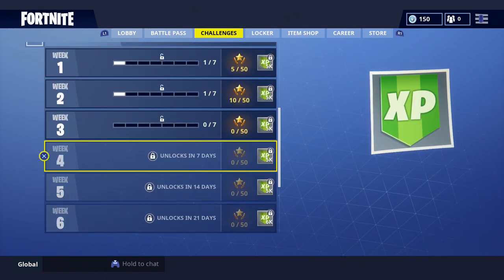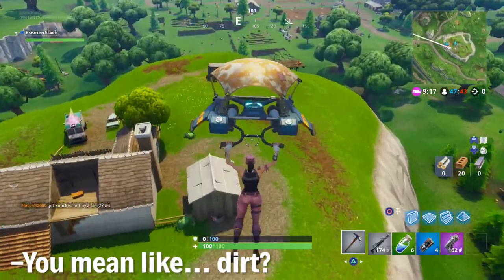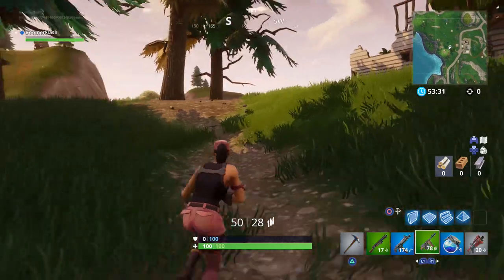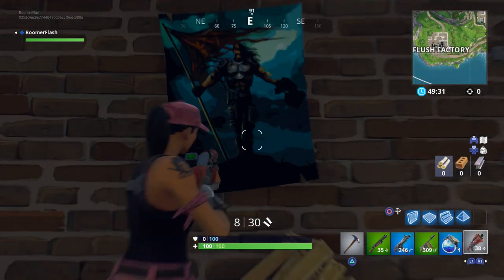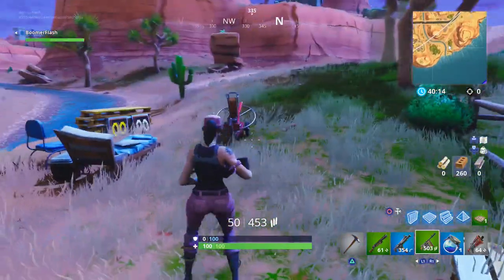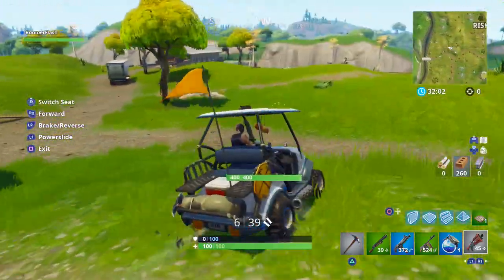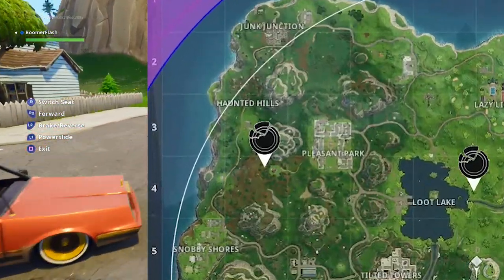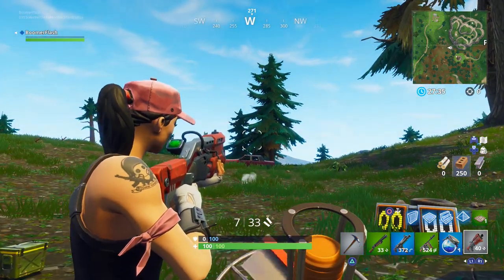FORTNITE | TREASURE MAP AND CLAY PIGEON LOCATIONS GUIDE | SEASON 5 WEEK 3 CHALLENGES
So the two big challenges for week 3 of season 5 of Fortnite: Battle Royale ARE:

- (00:11) FOLLOW THE TREASURE MAP FOUND IN FLUSH FACTORY
  (HARD) 0/1

- (00:56) SHOOT A CLAY PIGEON AT DIFFERENT LOCATIONS (0/5)

For the clay pigeon challenge, there are 6 total throwers around the map. You need to find them, activate them and then shoot at least 1 clay pigeon that flies out. It's not hard, just use a shotgun to do it! You'll have to do this 5 times, shooting at least one pigeon from 5 different throwers.